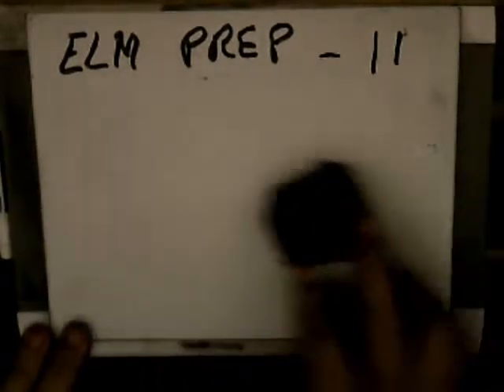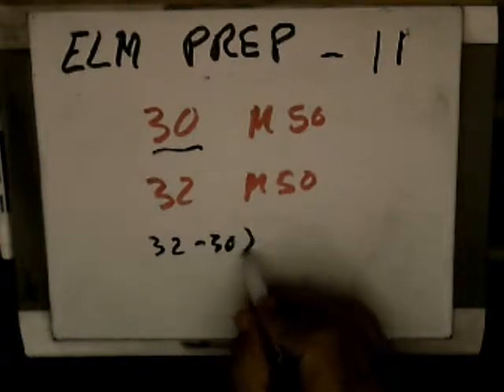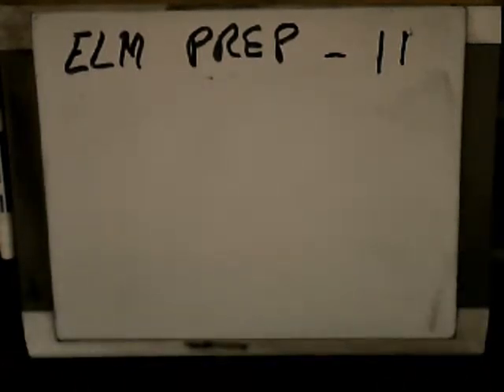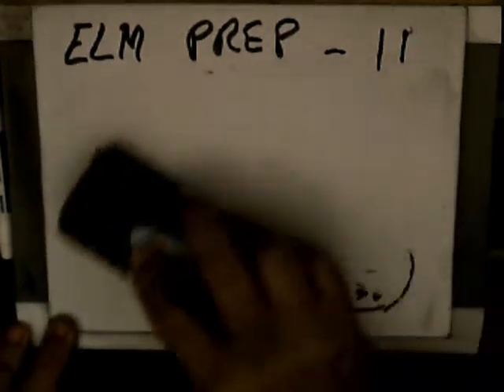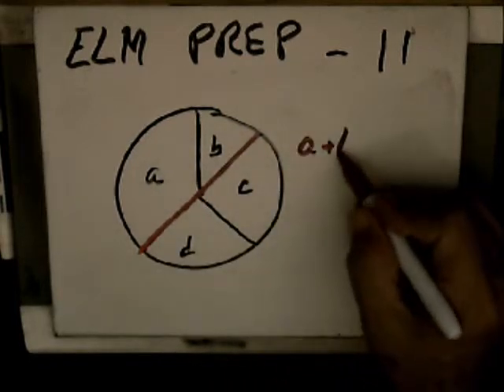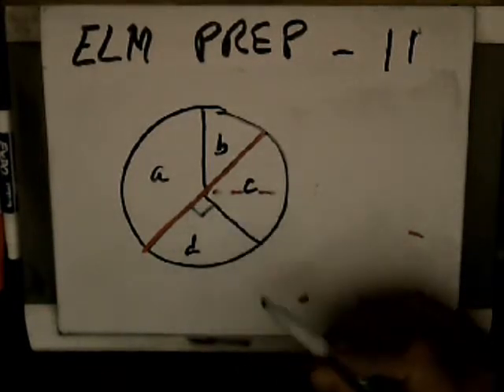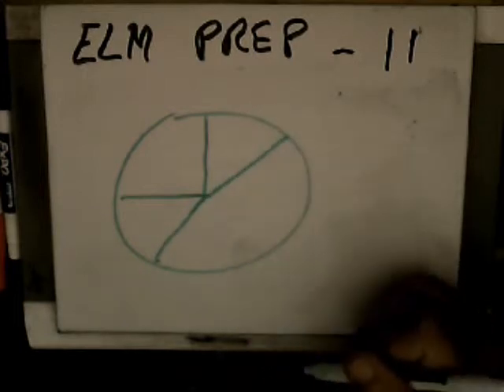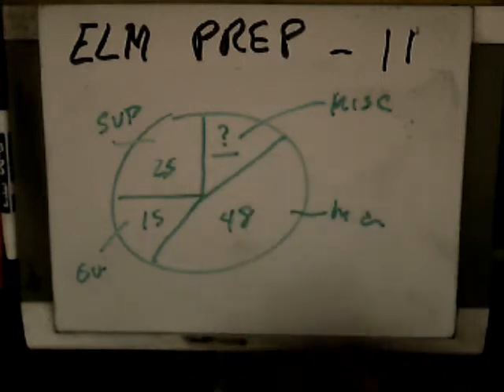ELM Test Prep Pt 11 Pie Chart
ELM Test Prep:  pie charts, estimating, percent increase/decrease